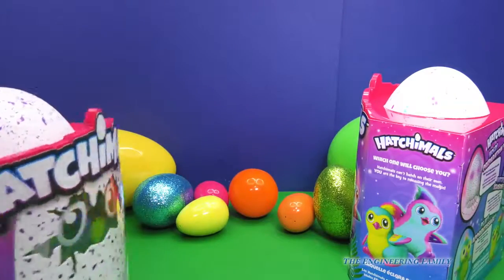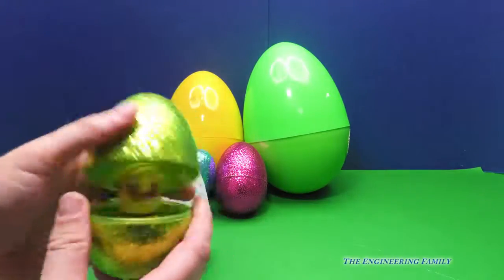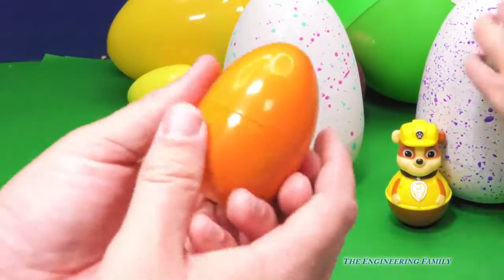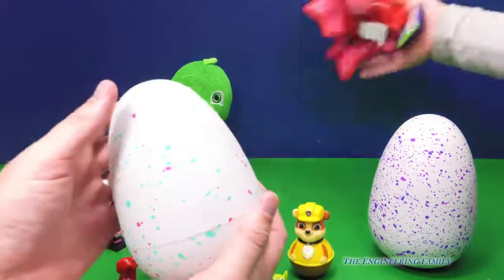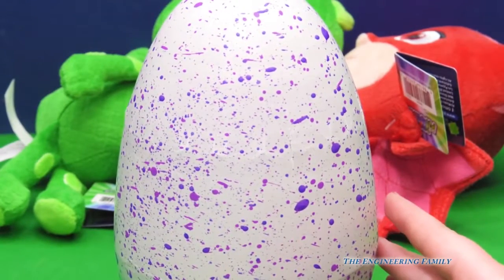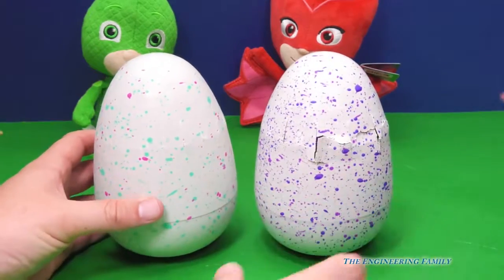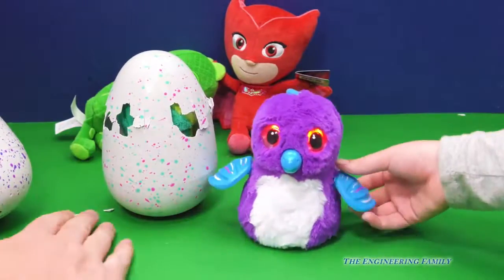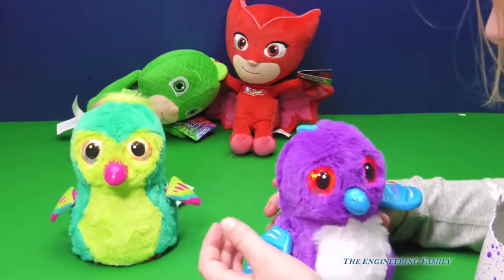HATCHIMALS Assistant Hatchimals Surprise with PJ Masks Eggs Video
In this Hatchimals YouTube surprise video The Assistant and Mr. Engineer from The Engineering Family are searching through surprise eggs for tons of cool surprises but perhaps the coolest surprise of all are the two HATCHIMALS they find! Whose is the coolest Mr. Engineer's or The Assistant? Other surprises include Minnie Mouse, PJ Masks Gekko and Owlette, Wikeez, Shopkins and more!

We are The Engineering Family, a family of educators working to show you how to make learning fun and engaging through toy unboxings, toy reviews, and original series designed to insight imaginative play within your family. With Mr. Engineer as an experienced engineer with a love of exploring new things, Mrs. Engineer an award winning teacher with a math and counseling focus, and their daughter The Assistant you can think of The Engineering channel as your imagination station. You can think of The Engineering Family channel as a Funbrain meets YouTube. This family is taking some of the coolest toys like Paw Patrol, Shimmer and Shine, Scooby Doo, PJ Masks, Doc Mcstuffins, and plenty of fun Real Life live action videos that help teach children valuable STEM content. As always... TheEngineeringFamily only features 100% suitable family fun entertainment.